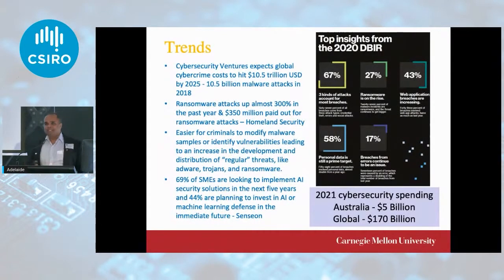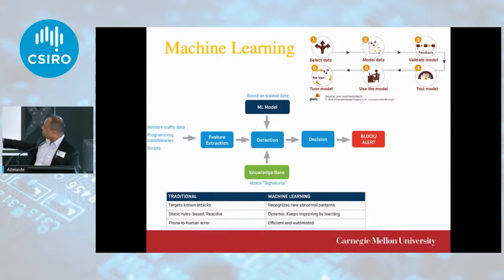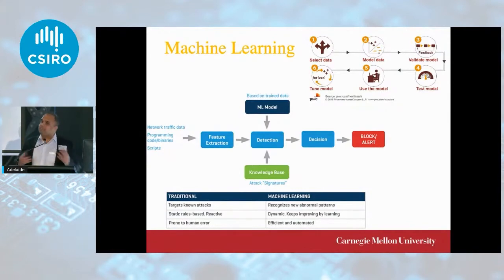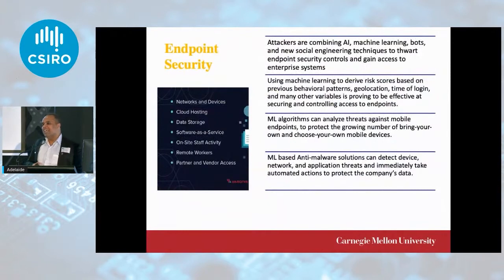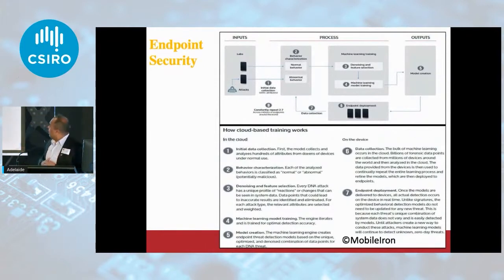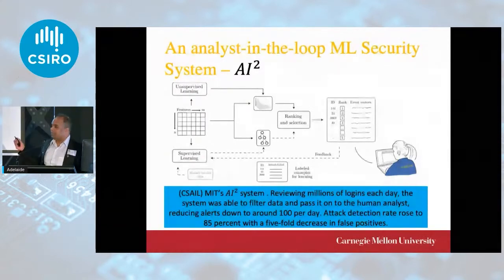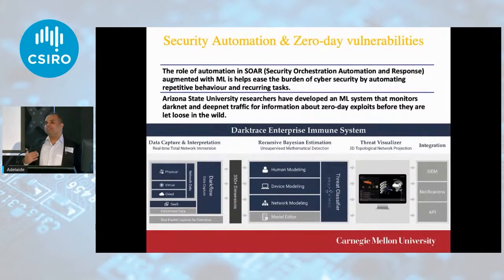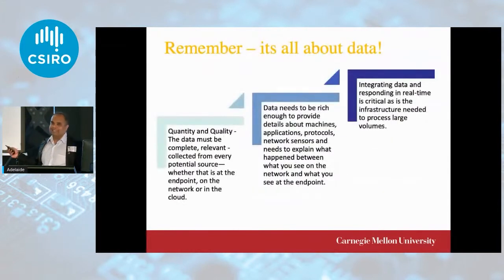AI and Cyber for Immersive and Hybrid Analytics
Dr Murli Viswanathan, Associate Teaching Professor, Carnegie Mellon University; Machine Learning Challenges for Common Cybersecurity Use Cases
According to Gartner, Australian organisations are expected to spend over $4.9 billion on enterprise information security and risk management products and services by the end of 2021.

AI and Machine learning based cybersecurity solutions have been commoditized for various use cases such as automating complex security tasks, tracking malicious activity, endpoint protection, malware detection, among others. However, SME’s need to be aware of ML technology challenges & data prerequisites for successful deployment of these advanced technologies.

If successfully deployed these technologies can augment an SME’s cybersecurity by proactive monitoring for suspicious activity and resolving the problems before they impact, and by keeping track of individuals’ activities to further protect them from more sophisticated threats. Research estimates suggest that machine learning in cybersecurity will boost spending in big data, artificial intelligence (AI) and analytics around $96 billion by 2021.

This brief talk will focus on five important applications of machine learning to cybersecurity with the primary objective of highlighting practical management challenges and best practice suggestions for SMEs.